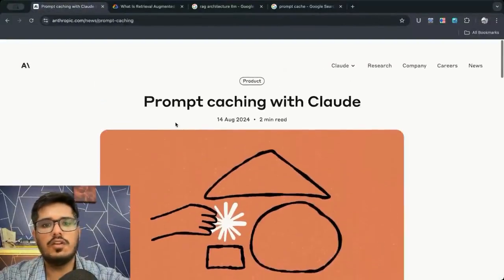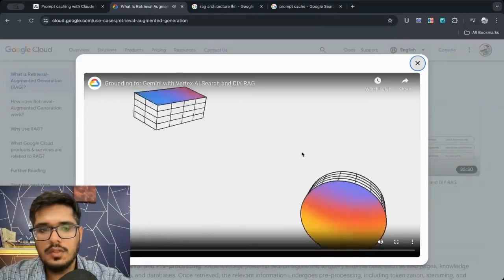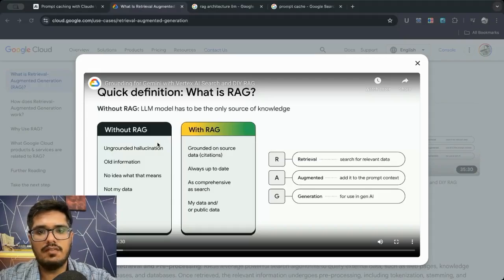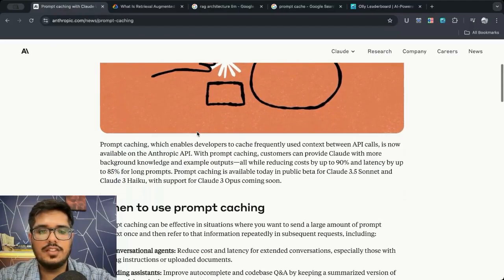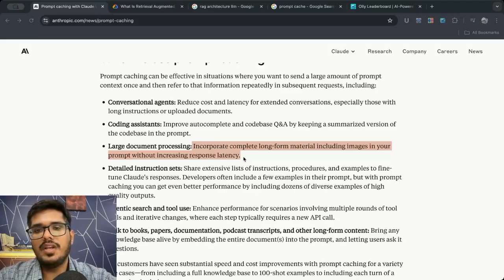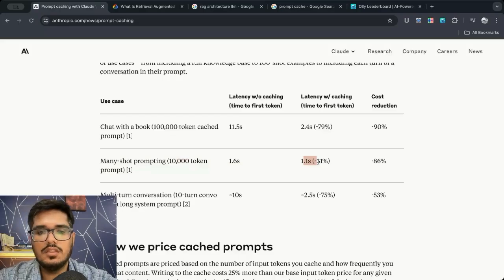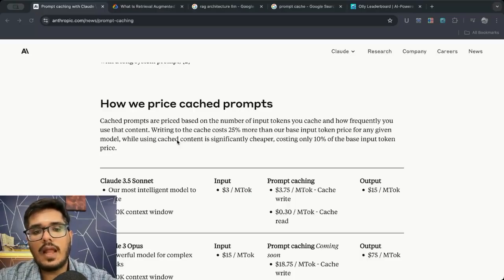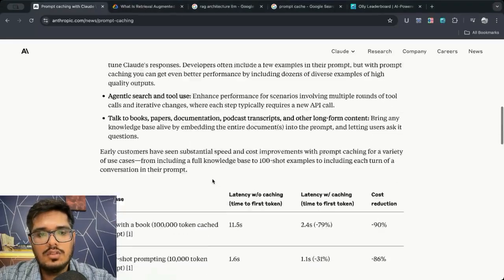Prompt Caching will not kill RAG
In this video, we'll look at Prompt Caching vs RAG.

In this video, I discuss Claude's newly announced prompt caching feature and its relationship to Retrieval-Augmented Generation (RAG). I want to emphasize that prompt caching won't replace RAG, but rather enhance it. I explain the current RAG architecture, where a client's request is sent to a vector database, combined with the user's question, and then processed by an LLM. While prompt caching addresses repetitive content sent to the model, it doesn't solve RAG's primary functions of providing up-to-date data and avoiding hallucinations. I stress that RAG's ability to fetch real-time data remains a crucial advantage, especially for enterprise-level use cases where information is frequently updated.

I outline several use cases where prompt caching can be beneficial, including building conversational agents, coding assistance, long document processing, and interacting with static content like books or documentation. I present performance improvements achieved with prompt caching, such as reducing latency from 11.5 seconds to 2.4 seconds for a large cached prompt. However, I caution that prompt caching is best suited for scenarios with static data that doesn't change frequently. To illustrate potential issues with caching, I use an example of a leaderboard that doesn't reflect recent changes due to server-side caching, highlighting the importance of up-to-date data in certain applications.

Rather than viewing prompt caching as a replacement for RAG, I suggest integrating it into existing RAG architectures. This approach could involve using cached prompts when appropriate, while still allowing for database checks and cache refreshes when data has been updated. I discuss the pricing structure for prompt caching and note that while it may be suitable for small-scale use cases, enterprise-level applications with frequently changing data might still benefit more from traditional RAG implementations. I conclude by mentioning that companies like Notion are already using this technology for static document interactions, and suggest that combining prompt caching with RAG could offer the best of both worlds: improved speed and performance while maintaining the ability to access fresh, up-to-date information when needed.